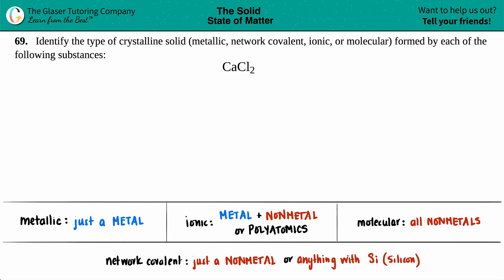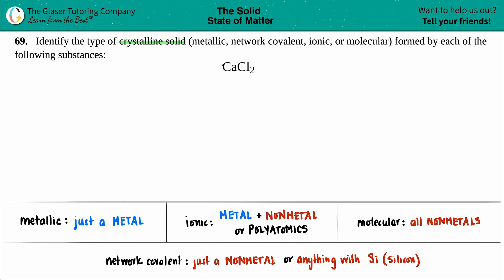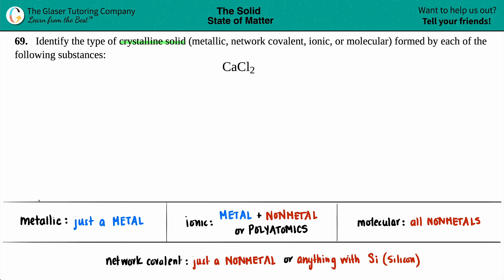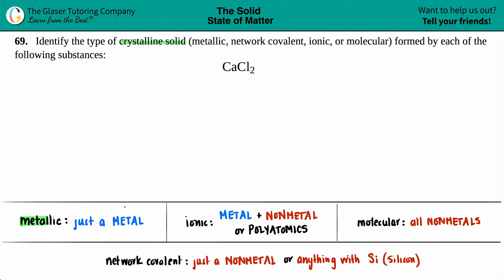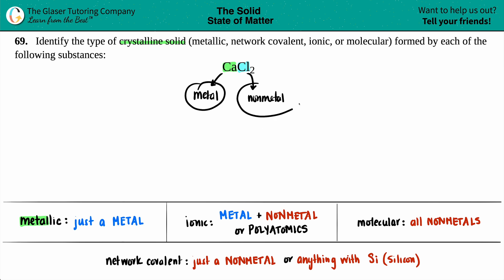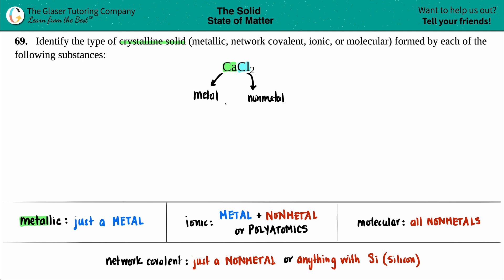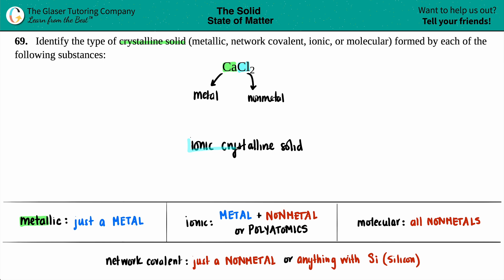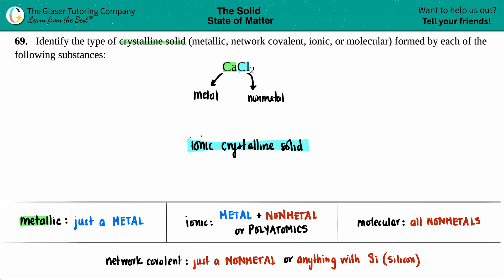10.69a | What type of crystalline solid does CaCl2 form?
CaCl2